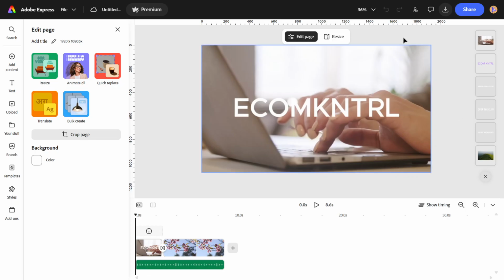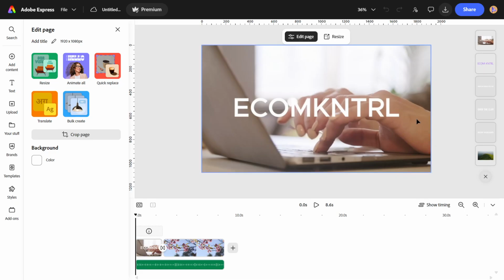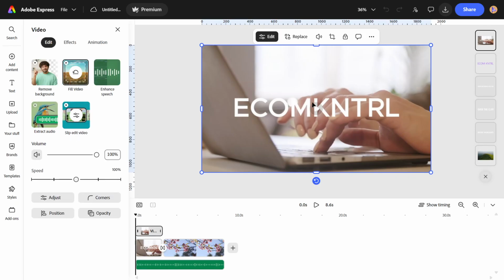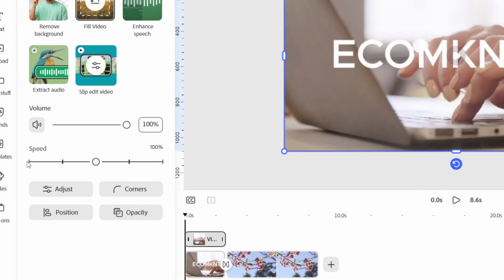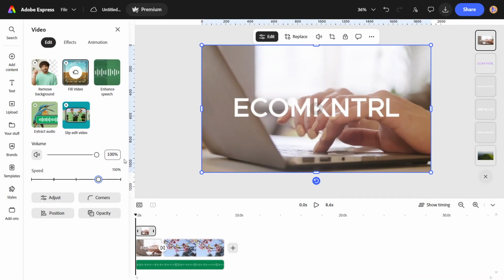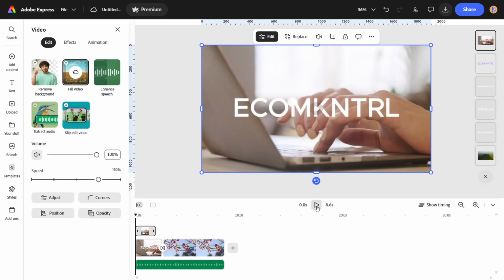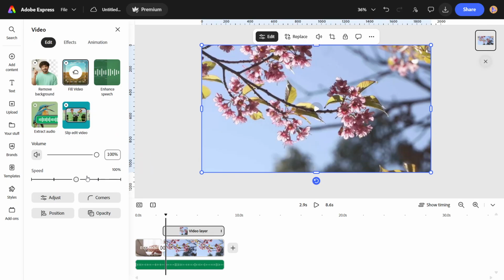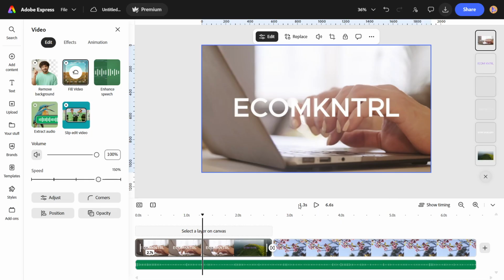How to Speed Up Video in Adobe Express (2026) | Step-by-Step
Learn how to speed up video in Adobe Express using the most current method available in the editor. In this tutorial, you'll see exactly where to find the speed controls, how to apply them to your clip, and how to preview the result before exporting. This works for both short-form content and longer video edits inside Adobe Express. No third-party tools are needed, and the steps shown here reflect the updated interface so you won't get lost following outdated guides. Whether you're speeding up a clip for a Reel, ad creative, or product video, this method is straightforward and repeatable. Watch the full tutorial and try it yourself today.